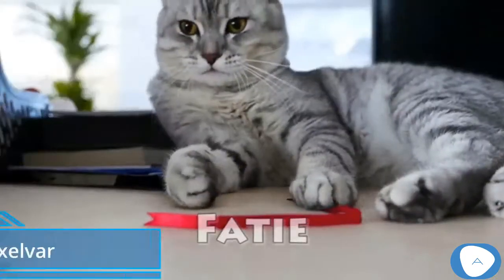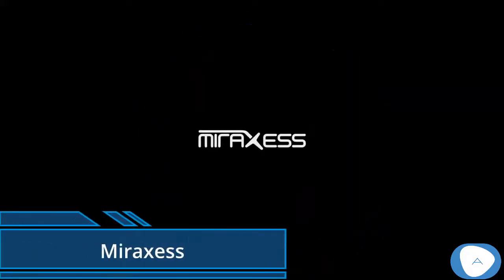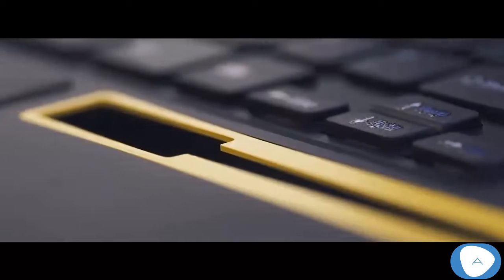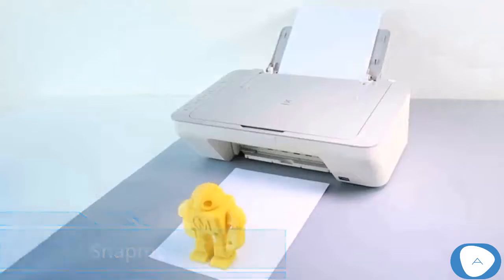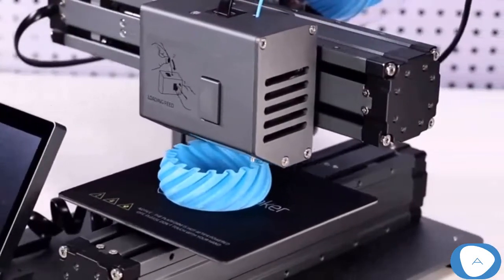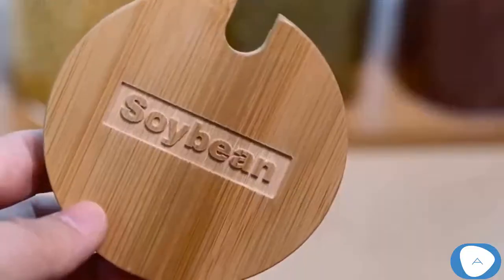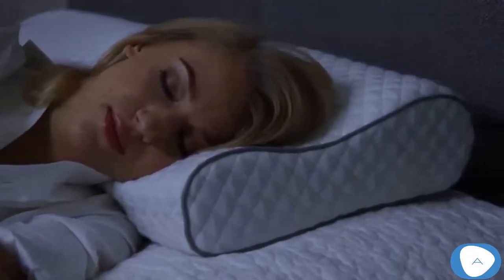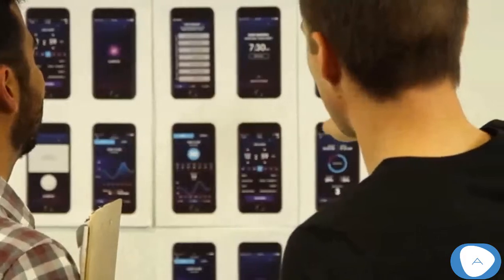Top 5 New Technology GADGETS || YOU MUST SEE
Amazon Prime Membership: Get Most Benefits of being a Prime Member

*** List of Tech Gadgets ***

Pixelvar is APP controlled handheld LED POV display. Wave it to see your image in mid air! For players and party.

Miraxess, innovating for mobile first users
As people increasingly rely on their smartphones to organize their personal and professional lives, it is becoming evident that the traditional computer has been replaced by the smartphone as the main servant of our digital needs. Our vision is clear, Miraxess unleashes the power of your smartphone, and make it the only computer you will ever need.
Discover our latest products and project updates.
You already know that your Smartphone is the next all-in-one device. And if you are here, you are going to be part of this mobile revolution.

Turn your desktop into a workshop. You can easily do 3D printing, laser engraving and CNC carving.

The Sunrise Smart Pillow tracks your sleep, wakes you with light, nature sounds and revolutionizes your daily wake-up experience

The PAPRCUTS WATCH
Looks & feels like a wristband made of Tyvek but is actually your new Watch. Super light + durable.

* The products within this video are not owned by amazing World.
or the websites that we link to in the video description. Videos shown on Amazing World are for educational and entertainment purposes only.